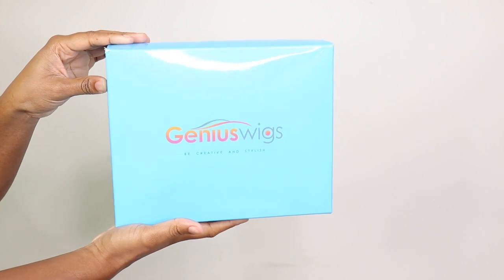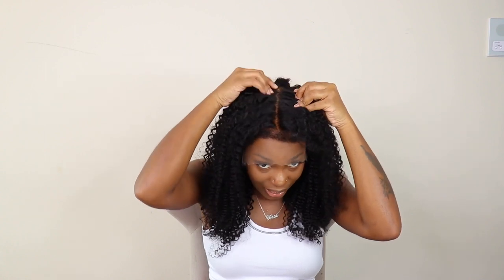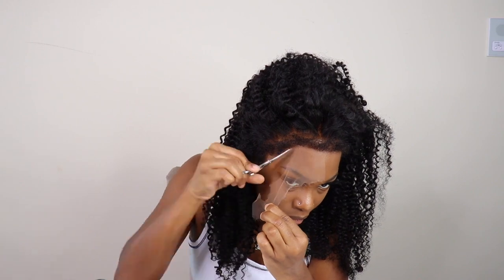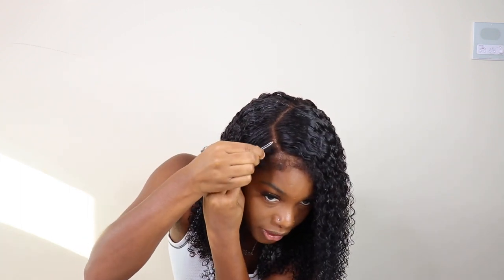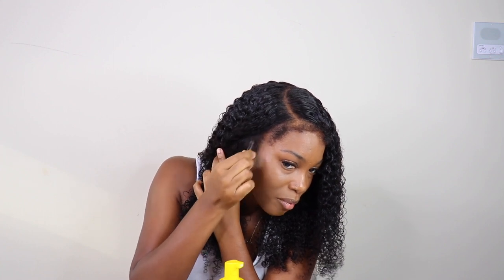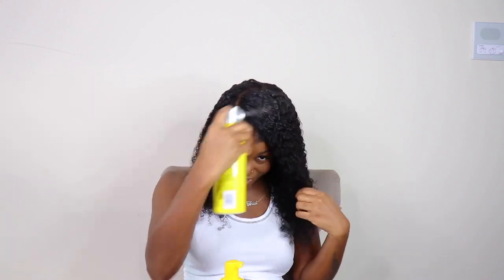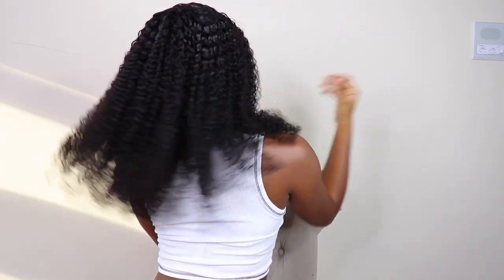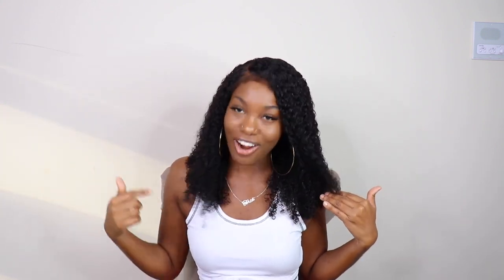Black Friday Sale, ft @Lateria Monique Check my realest wig in my life from geniuswigs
Black Friday Now, and the price drop down!!!
The lowest price in 2023! Grab this